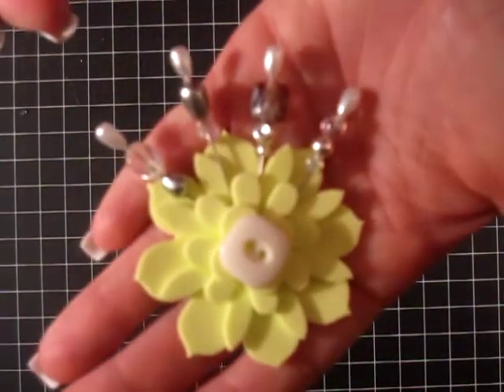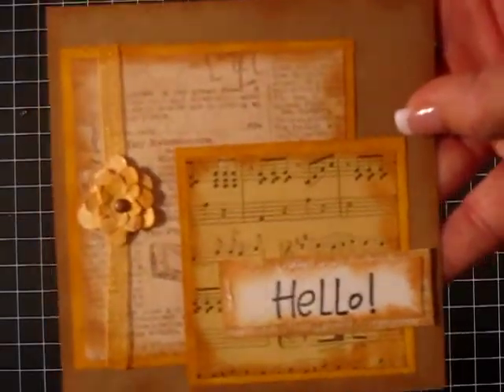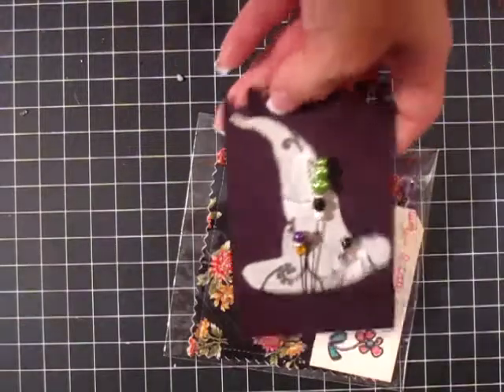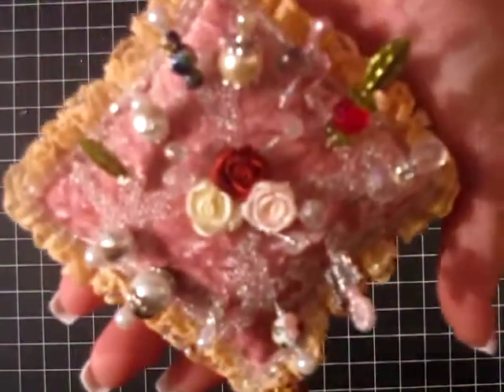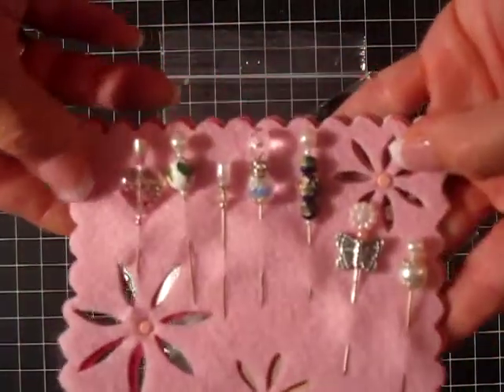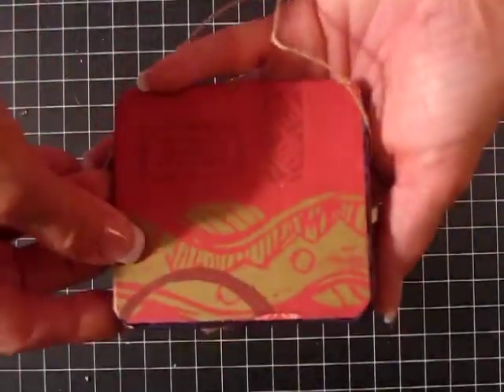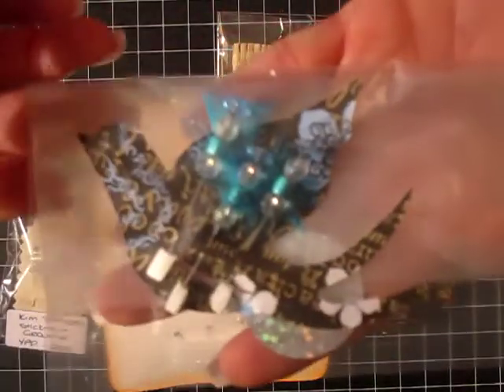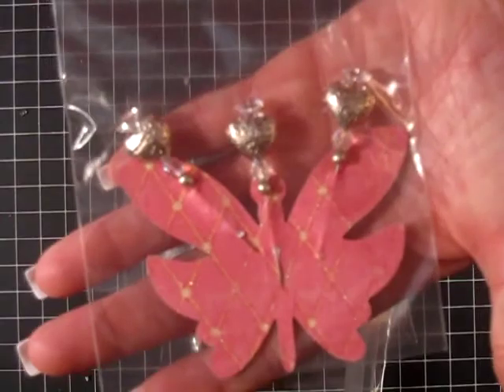YourPaperPantry.ning.com August Stick-to-It Swap Groups Stick Pins & RAK's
These are the BEAUTIFUL stick pins made by my Pin-Up Girls over at YourPaperPantry.ning.com. Thank you all for making my first job as hostess AWESOME!  I love all of my goodies you sent me.